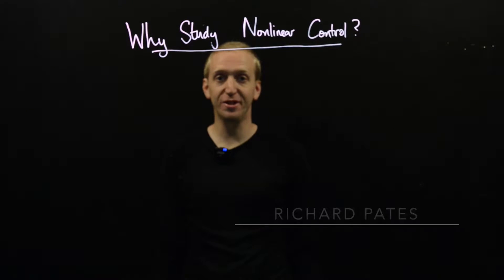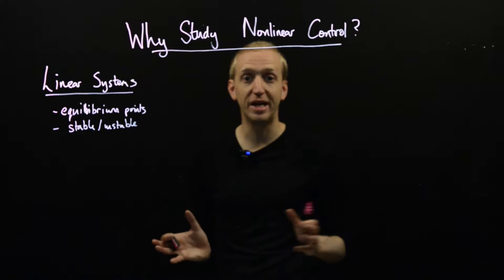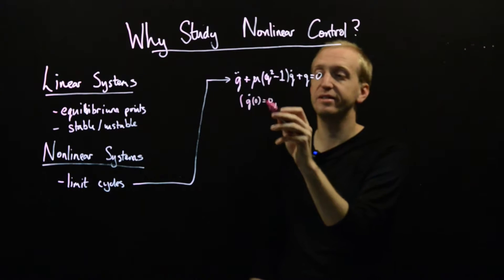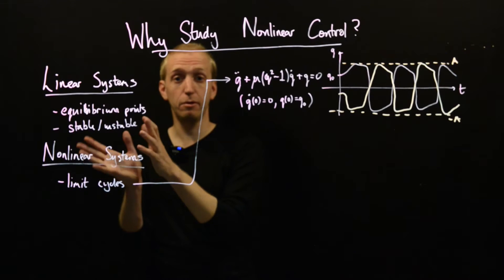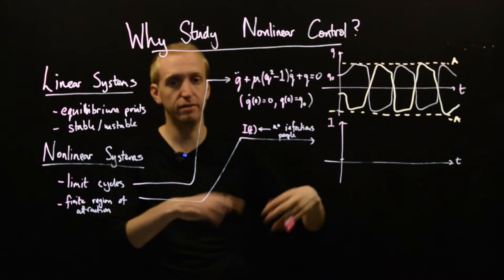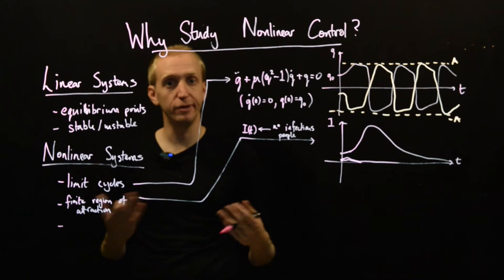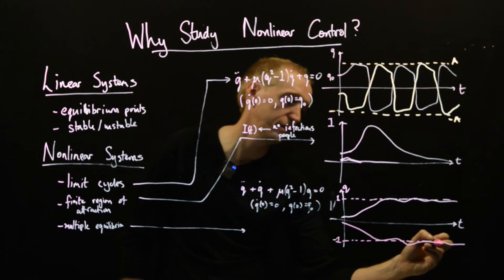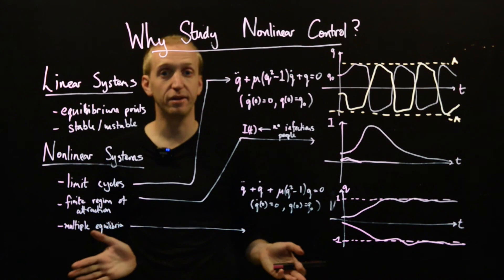Why study nonlinear control?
Welcome to the world of nonlinear behaviours. Today we introduce:
- limit cycles
- regions of attraction
- systems with multiple equilibria